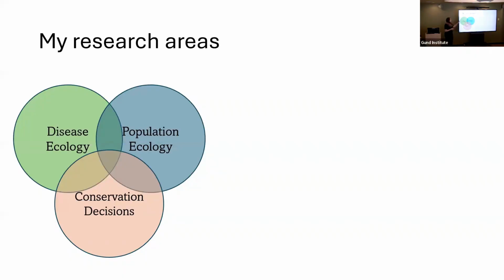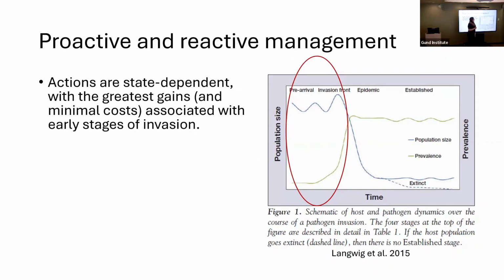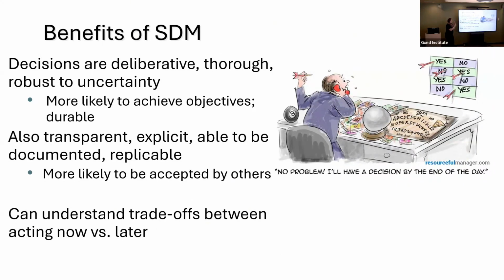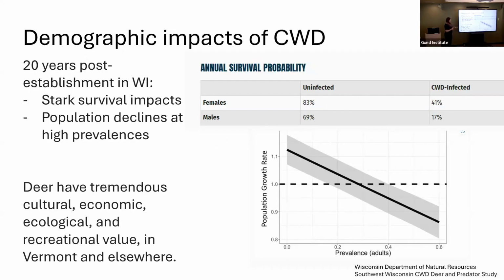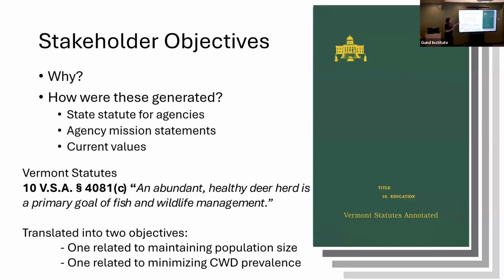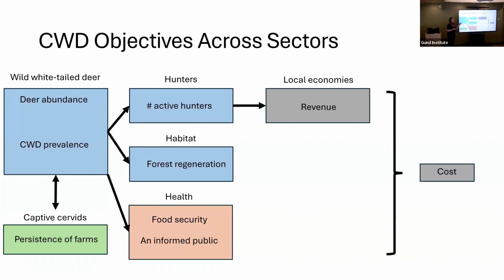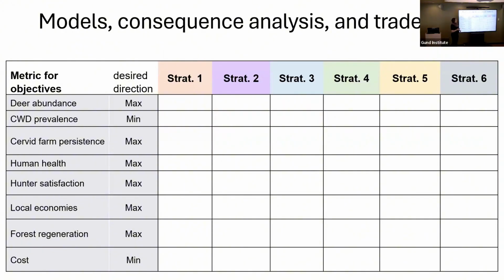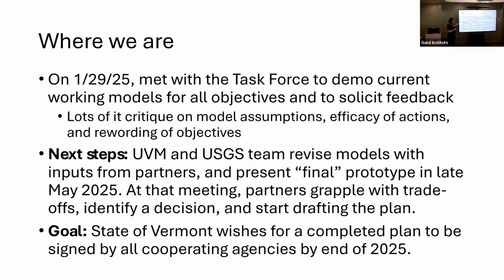Brittany Mosher: One Disease, Many Impacts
Wildlife diseases can have far-reaching impacts on wildlife species, ecosystems, local and global economies, public health outcomes, food security, and more. Most wildlife diseases (and their impacts) are managed reactively, reducing opportunities for management success as well as for innovation and cross-sector collaboration. Chronic wasting disease (CWD) is prion disease that is 100% lethal to deer, elk, and moose, and is spreading rapidly in wild white-tailed deer populations in Pennsylvania. CWD has not yet been detected in Vermont, providing an opportunity for both for proactive management focused on prevention and for developing proactive OneHealth partnerships across state and federal wildlife, agriculture, and public health sectors. I will share the decision-science approach we are using to facilitate the development of a multi-agency CWD prevention and response plan in Vermont, highlighting the challenges, opportunities, and next steps.

Brittany is a quantitative ecologist who asks ecological questions about population demographics and distributions across taxa, systems, and scales. Depending on the research question, she uses empirical data, laboratory experiments, computational approaches (e.g., simulation), or some combination of these to gain insights. She collaborates extensively with state, federal, and non-government conservation partners to generate inferences relevant to current conservation conundrums. Working with managers to design and interpret studies that directly impact conservation decisions is what motivates her as a scientist.